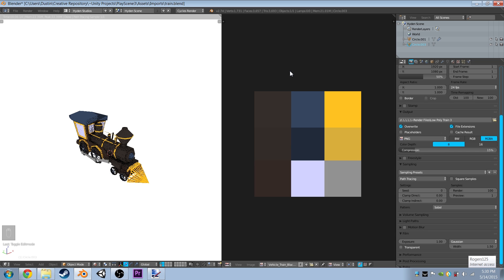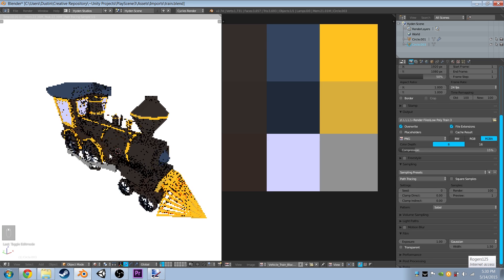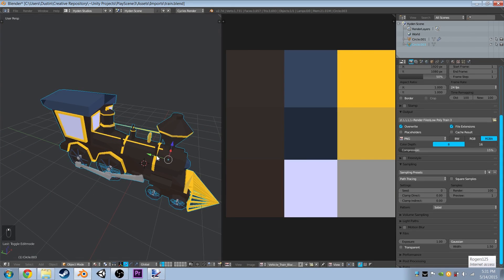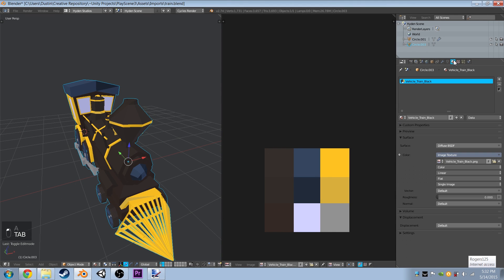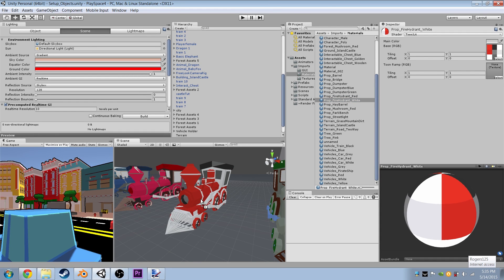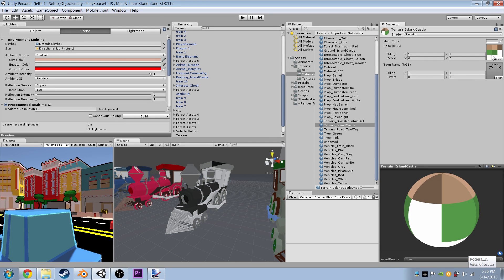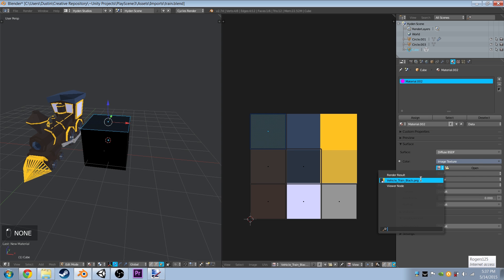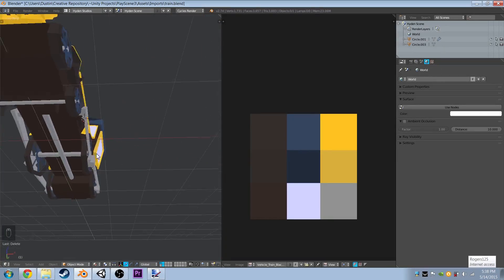Blender Tutorial: Texture Palette - Hyden Style - The Original “Texture Atlas” Video